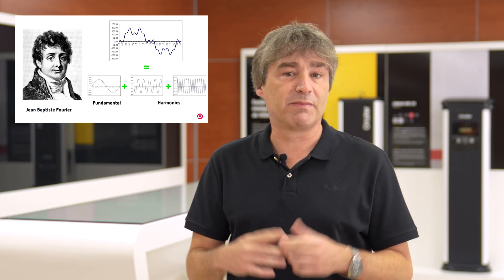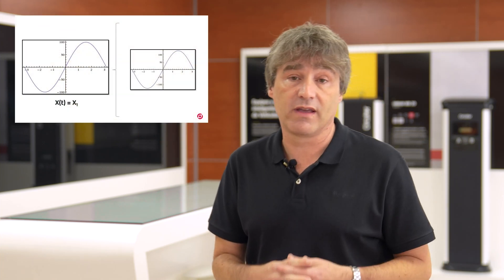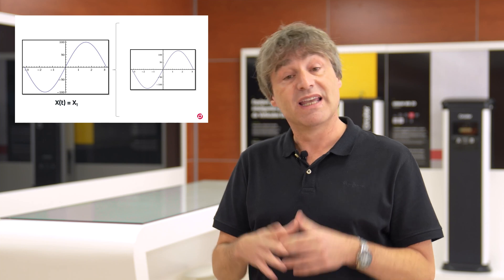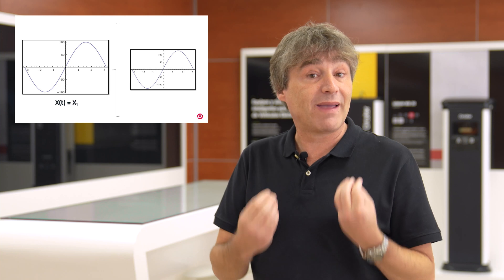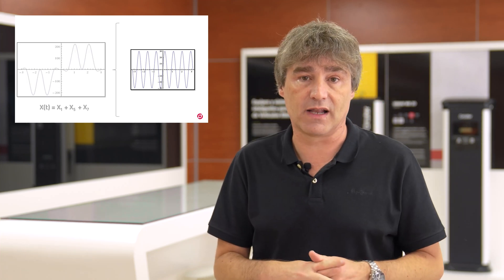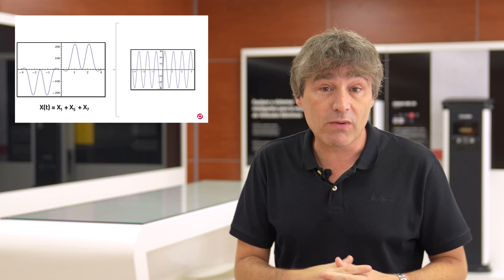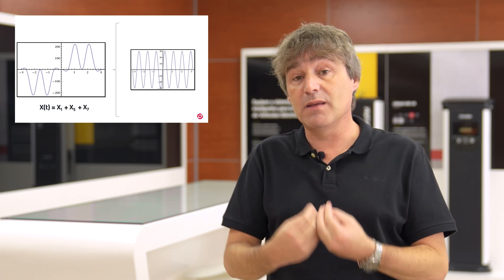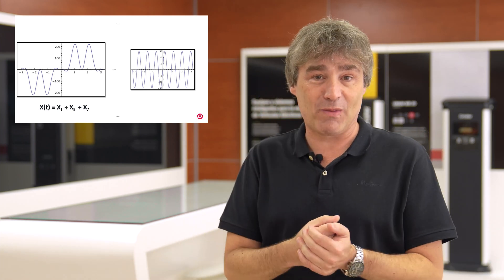What are electrical harmonics?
Certainly electrical harmonics, both in voltage and current, have nowadays become into parameters whose control and management becomes essential if we want to prevent and avoid the possible troubles that they may causeif they are present in our power system.

🎞️ Video chapters:
00:00 Introduction
00:55 What are electrical harmonics?
03:09 Division of the loads of an electrical installation
03:56 Harmonic content of an electrical network
04:40 Mains harmonic distortion rate (THD)
05:24 Voltage harmonics
06:05 Harmonic phase sequence
06:39 Closing